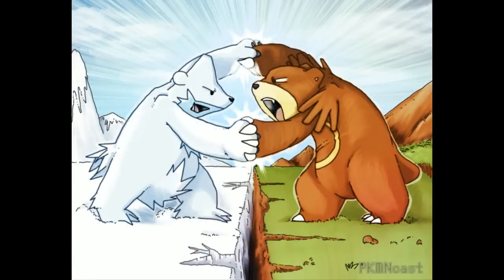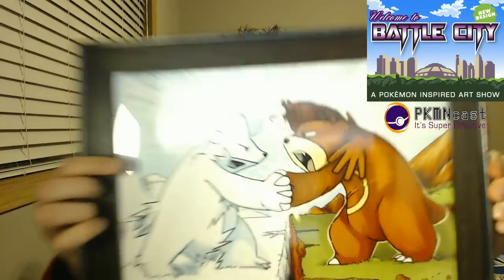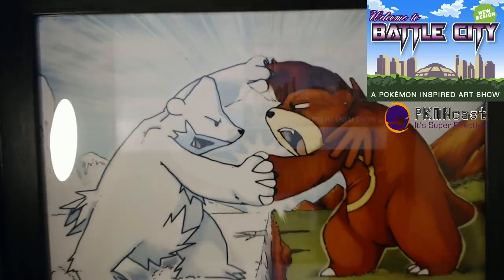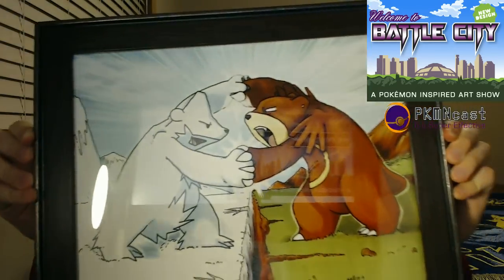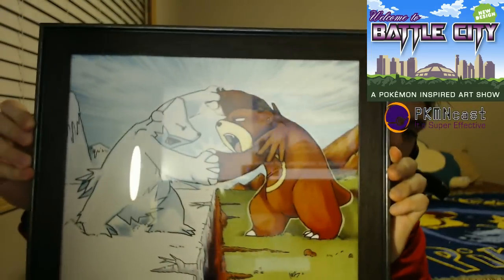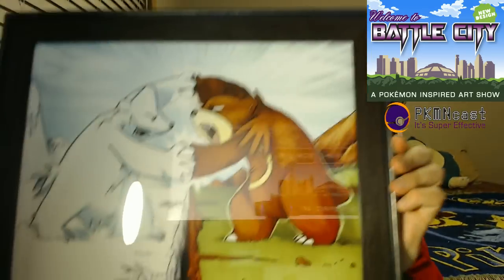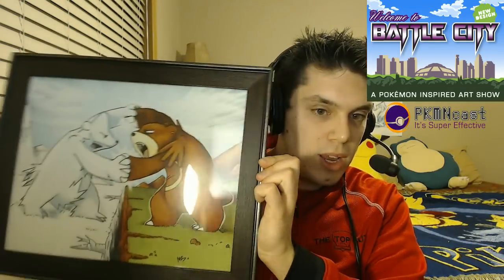Pokémon Beartic/Ursaring Artwork Giveaway! Subscribe and Comment to Win!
Win this awesome Beartic/Ursaring artwork from the Battle City art show put on by The Pokémon Podcast! To enter the contest, all you have to do is the following:

2) Leave a comment saying what you love about Pokémon the most. (But if you comment more than once, you'll be disqualified! No cheating!)

Good luck! You have until December 10th to enter. Contest is open to all countries.

All of the artwork from Battle City can be found